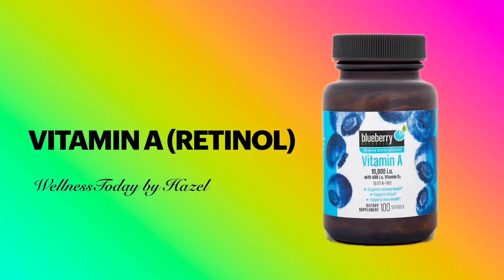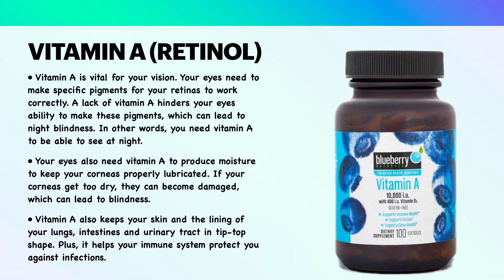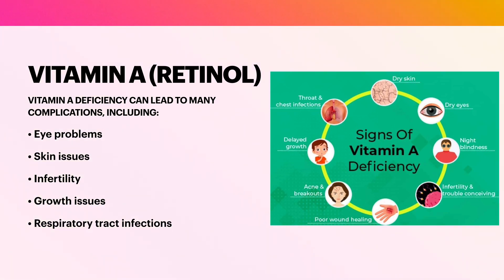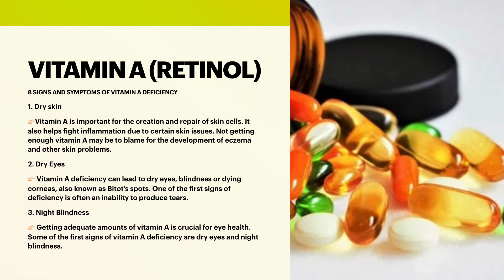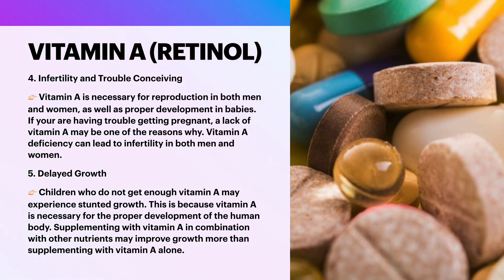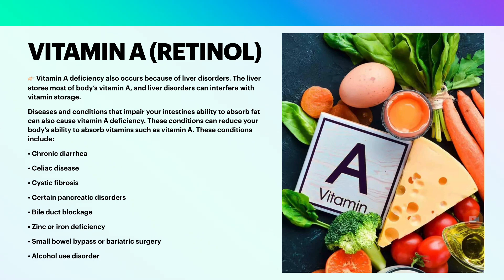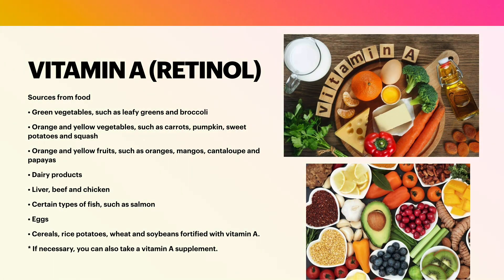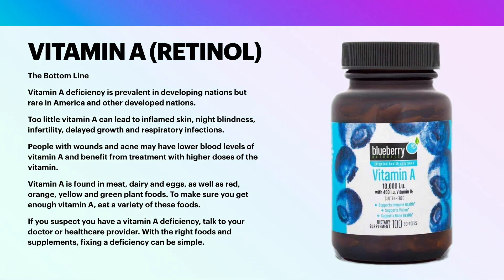What is Vitamin A (Retinol)